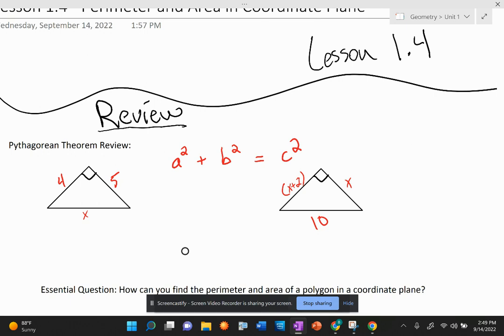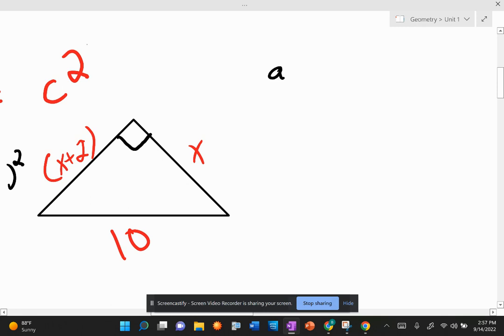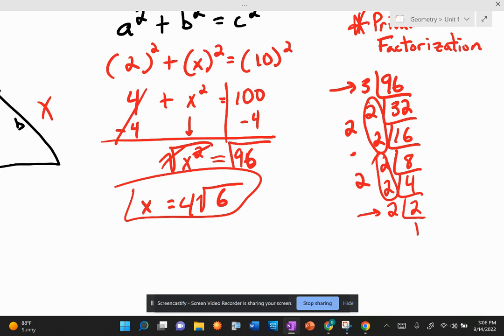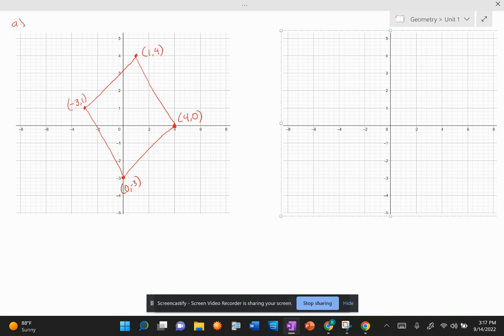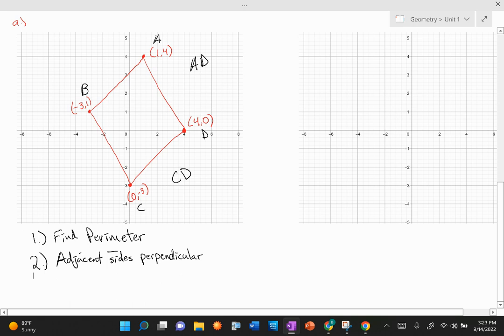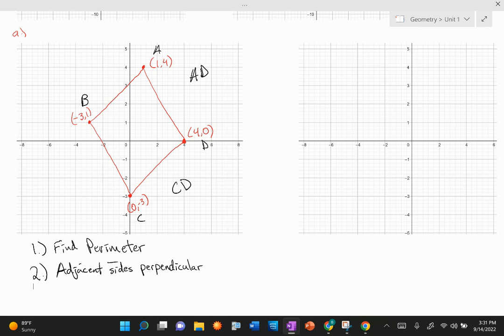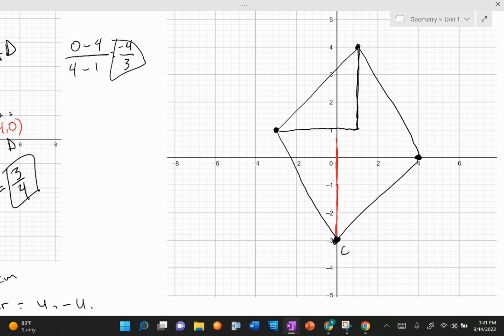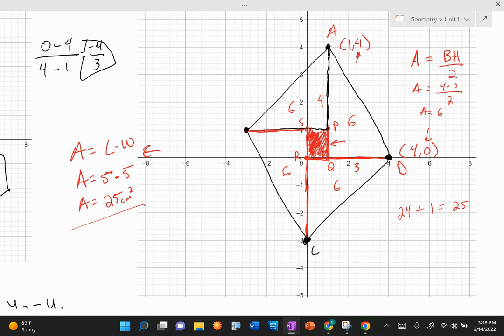Lesson 1.4 - Perimeter and Area in Coordinate Plane